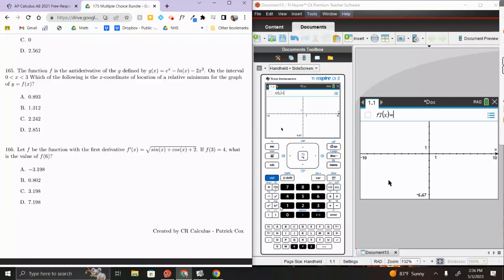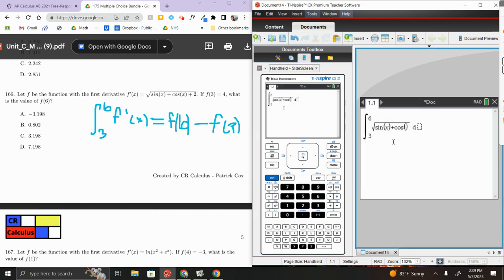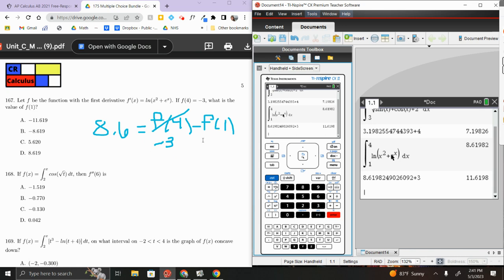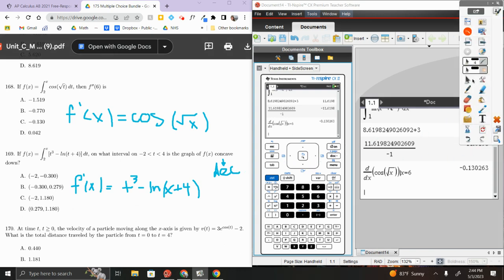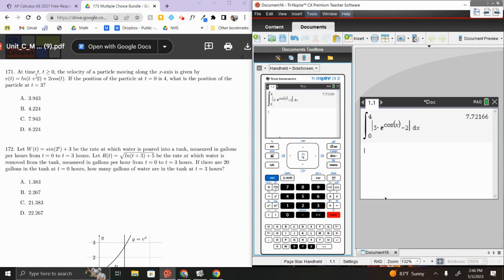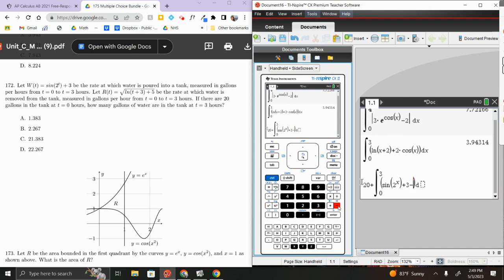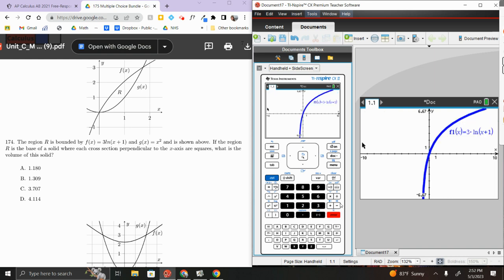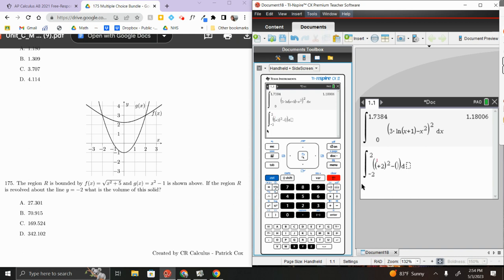AP Calculus AB Review - Unit C Part 2 MCQ